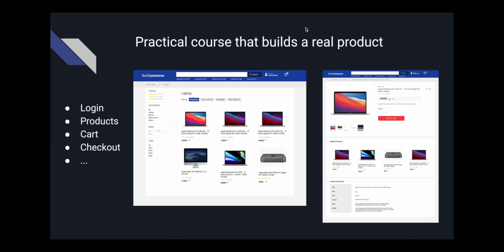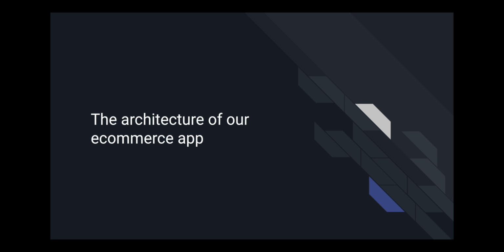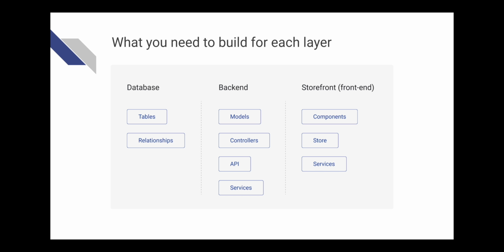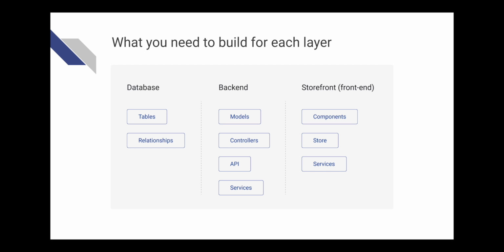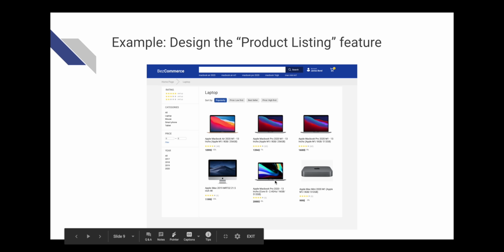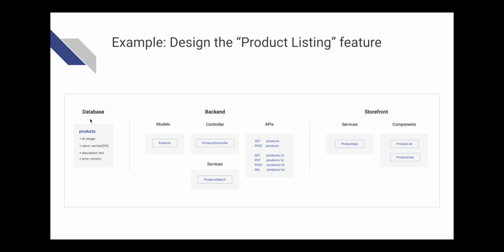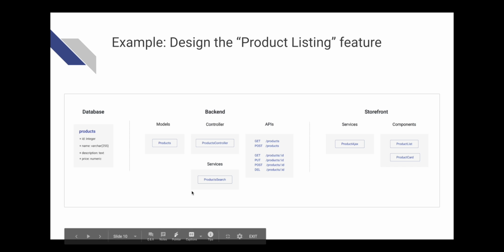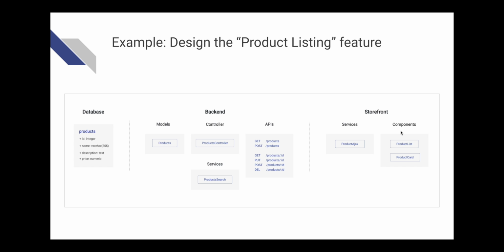1. BezKoder Course: Introduction